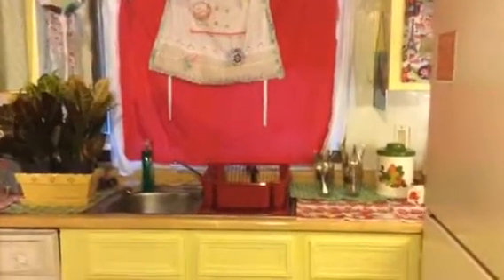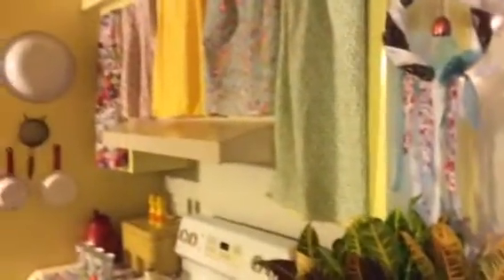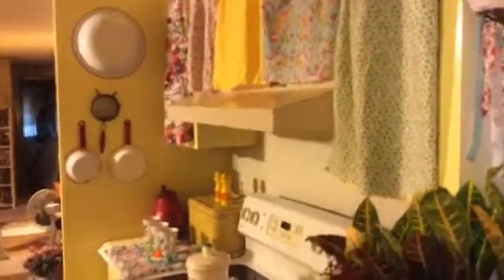Retro Red Kitchen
Retro red kitchen. Remodeling dark panel kitchen.